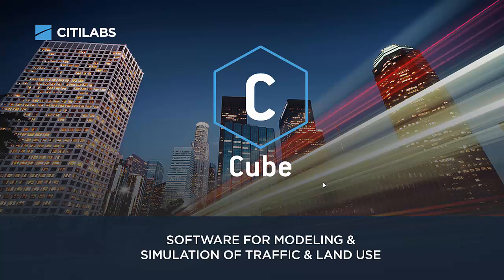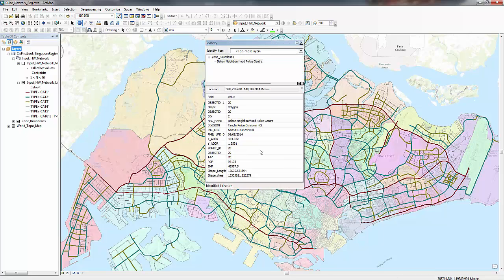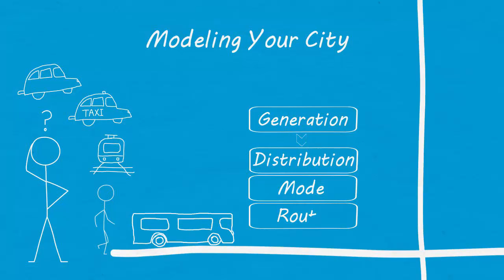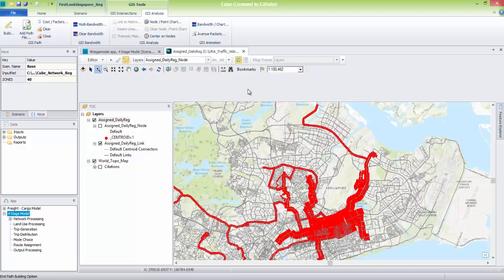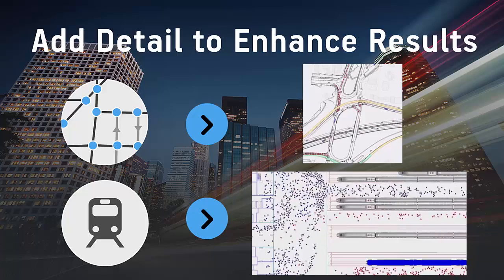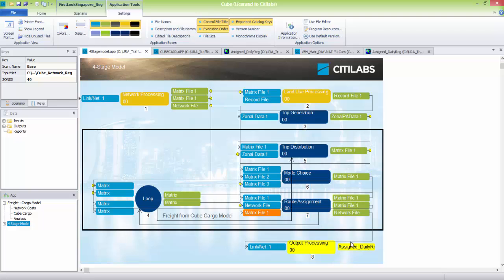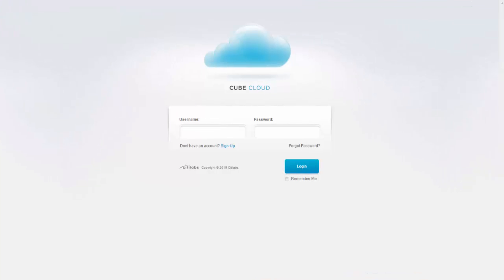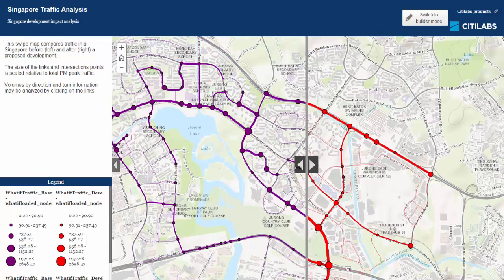Overview of Citilabs Cube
A brief overview of Citilabs Cube Software package, one of the most popular transportation planning and land use planning tools.